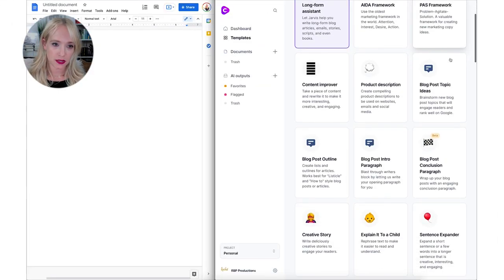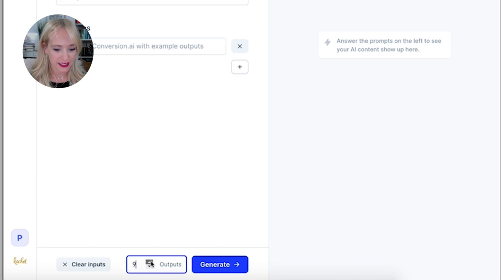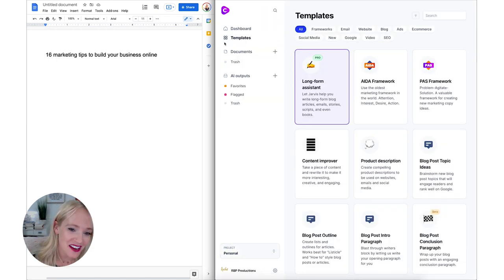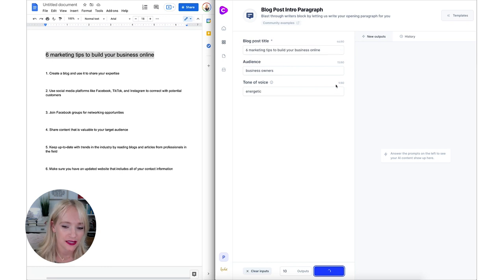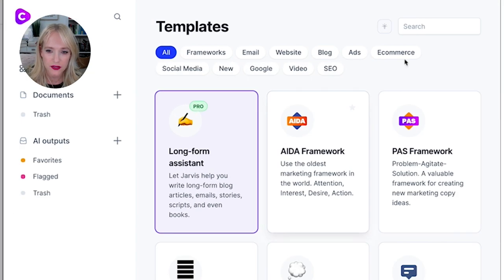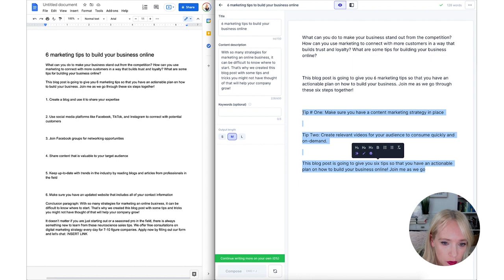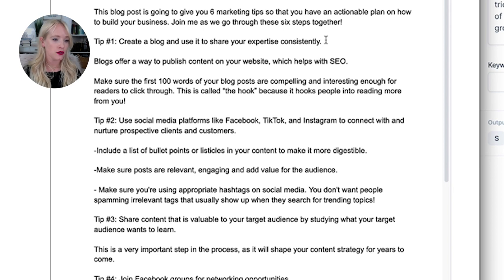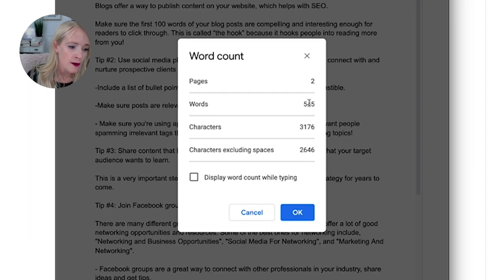Use Artificial Intelligence To Write Blog Posts Quickly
Is content creation a struggle for you? I know how it feels to not be able to keep up with all the blog posts that need to get published. There are just so many things I want to write about!

But sometimes, when I'm really overwhelmed and don't have the time or energy, it's tempting just to give up on blogging altogether. That doesn't work either because my business suffers from a lack of content.

I found a solution: artificial intelligence.

AI helps me out by writing blog posts quickly for me in exchange for some money so I can focus on other tasks in my business instead of being bogged down with creating new content every day. Watch this video and find out more about how AI can

I want to show you how you can use artificial intelligence to write blog posts quickly.

In today’s video, you’ll learn how to write a keyword-rich blog post in under 10 minutes that actually sounds like you.

If you want more leads and clients, you don’t want to miss my FREE 5 Day Freelancer Success Accelerator!!!

⏱️⏱️VIDEO CHAPTERS⏱️⏱️
00:00 Intro
01:15 Sponsorship By Conversion.AI
02:00 How To Write A 2000 Word Blog Post In Under 10 Minutes
09:54 Outro